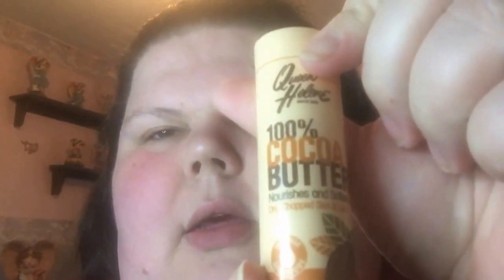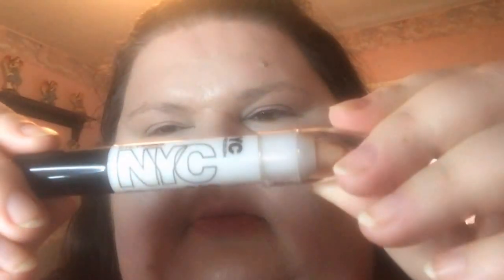GRWM #6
SORRY abt the glare & for being out of frame! I am learning as I go! One day I will get better! LOL!

Thanks! Is anyone interested in doing pocket letters with me? My mailing address is: Nona Smith - 126 S. Ohio St. - Hobart, OK - 73651